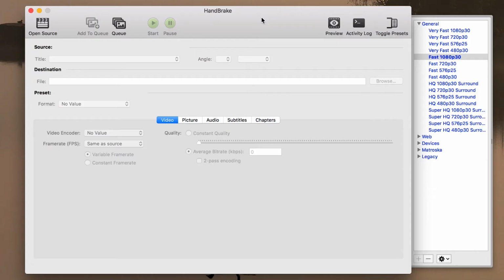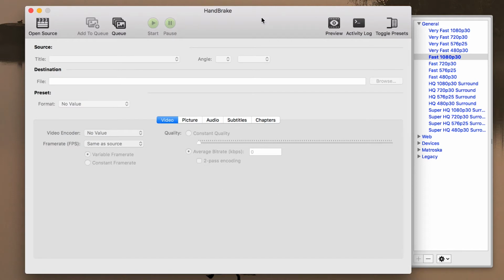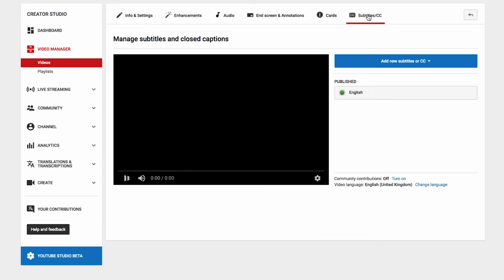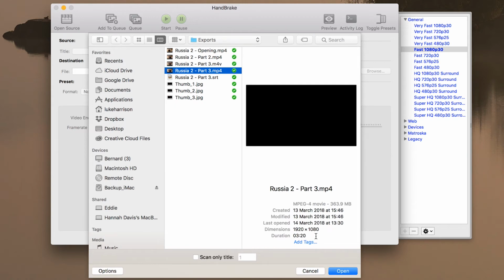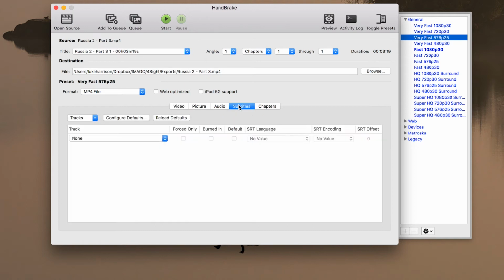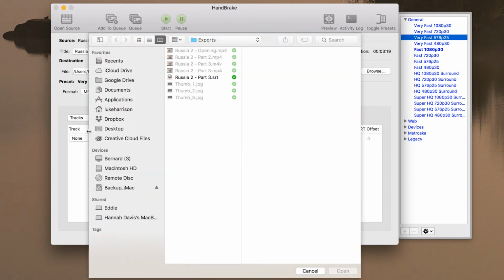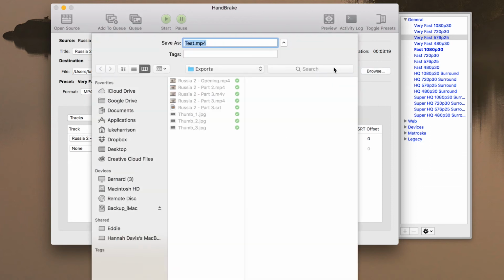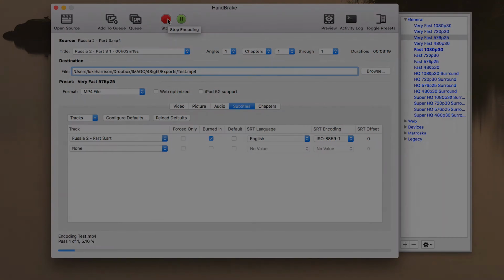YouTube Tips for Business - Episode 11 Extra 2 - Burning in Subtitles using Handbrake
If you want to burn your subtitles into your video so that they can't be turned off follow this tutorial on how to use Handbrake.